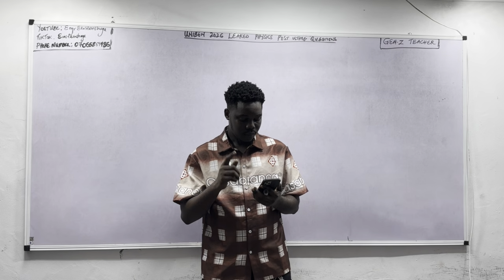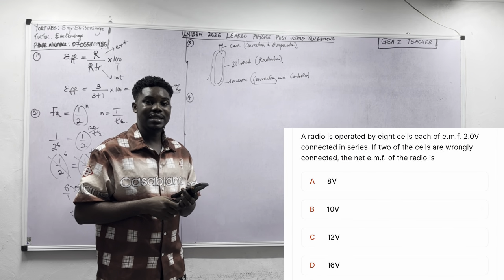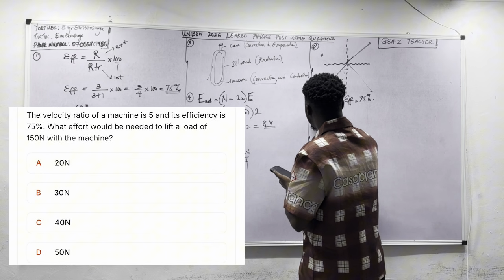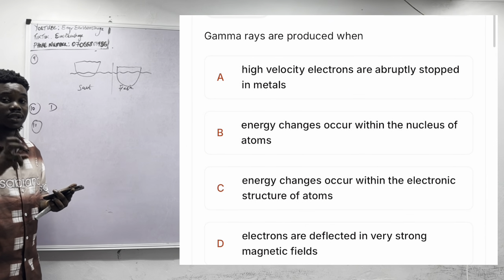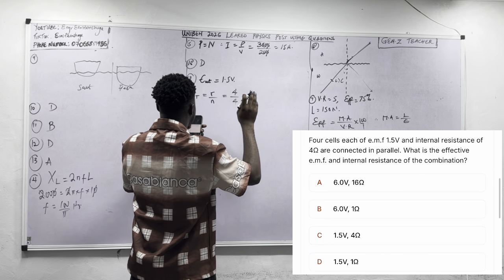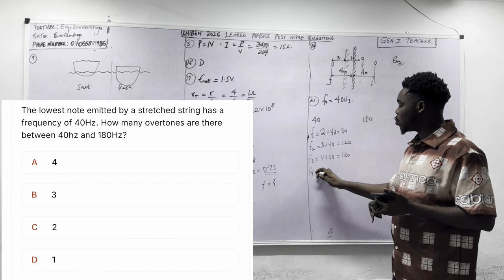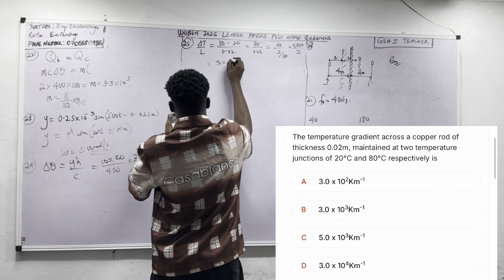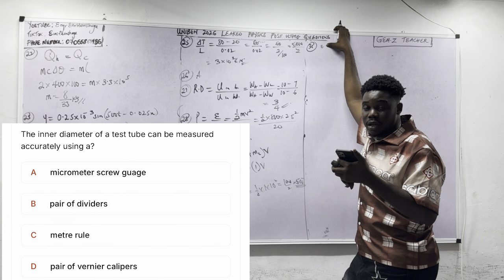🚨UNIBEN 2026 POST UTME PHYSICS QUESTIONS 😱 Engineering, Physical & Life Sciences MUST WATCH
🚨 UNIBEN 2026 POST UTME PHYSICS PREPARATION STARTS HERE!

If you’re applying for Engineering, Physical Sciences, or Life Sciences, this video is for you.

In this video, you’ll learn:
✅ Most expected Physics questions
✅ Step-by-step solutions
✅ Common UNIBEN question patterns
✅ Important formulas to memorize
✅ Last-minute revision tips to boost your score

🔥 Watch till the end because the final questions could make a huge difference in your preparation.